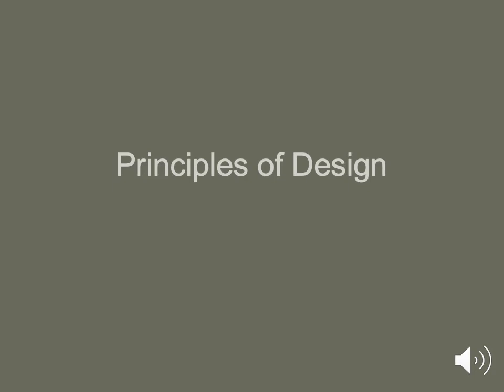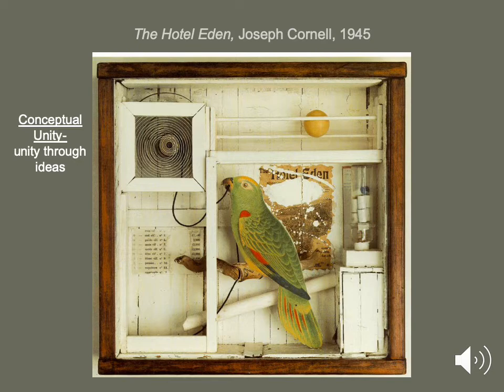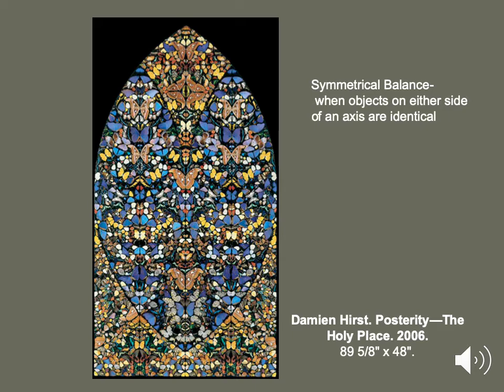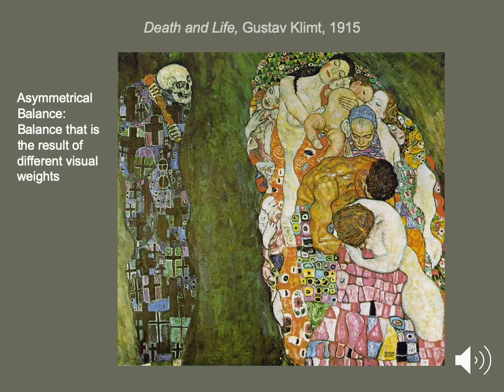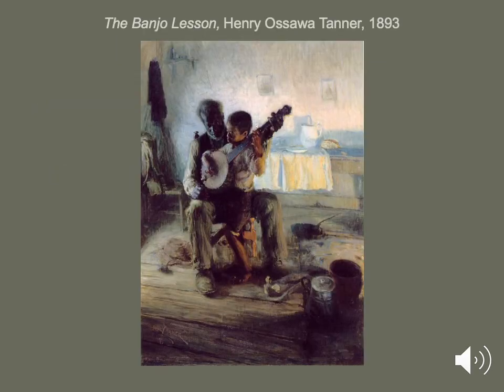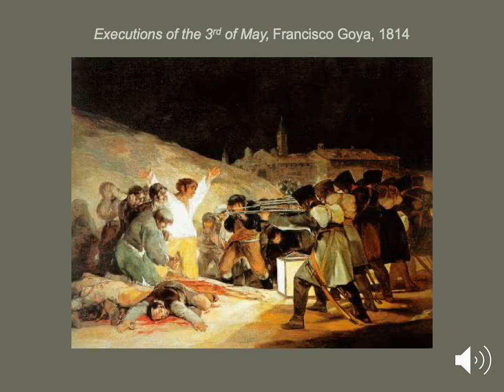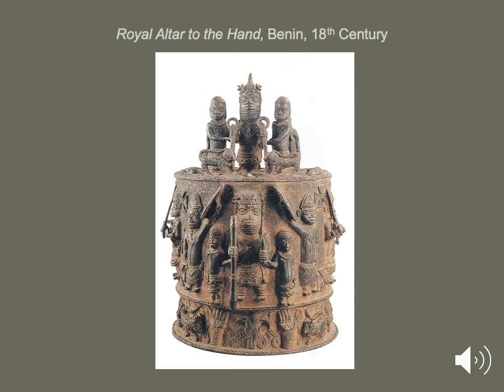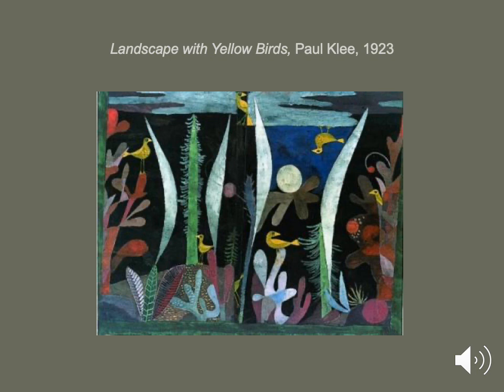Chpt 5 Principles of Design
Lecture over Getlein's Living With Art Chapter 5 Principles of Design